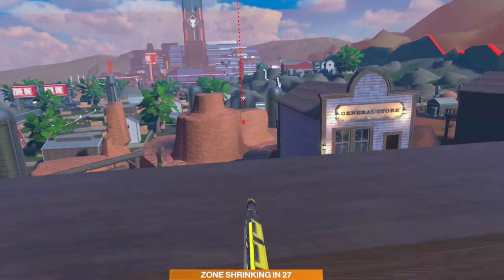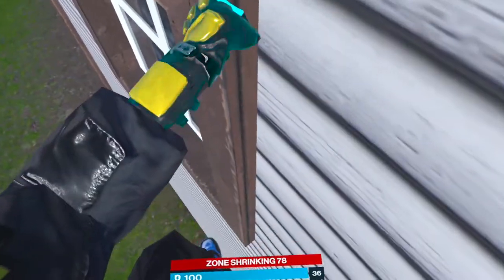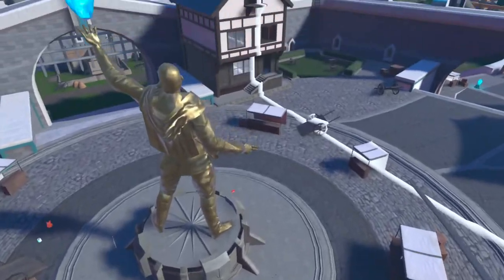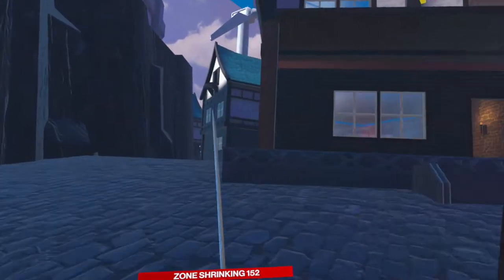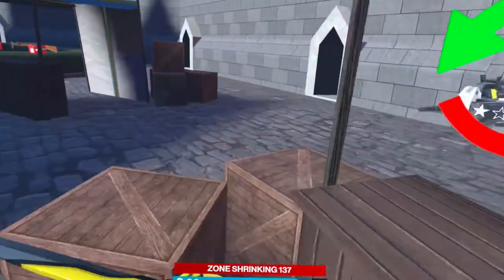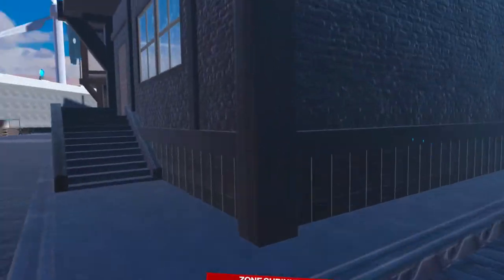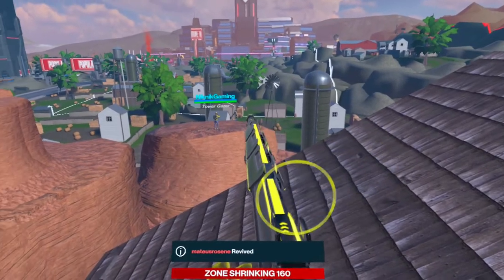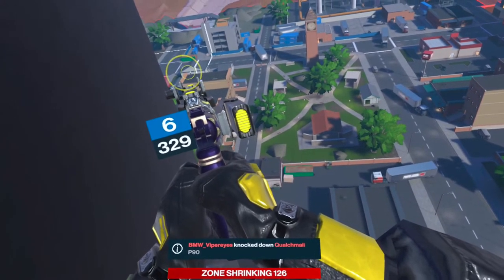Population: One - Tips and Tricks (To Win Your Next Match)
This is a video breakdown of the basic needs to operate successfully within "Population: One". While we can't guarantee that you will absolutely dominate the battleground, this will definitely help you better coordinate with your team to effectively move, shoot, and (potentially) win your next match.